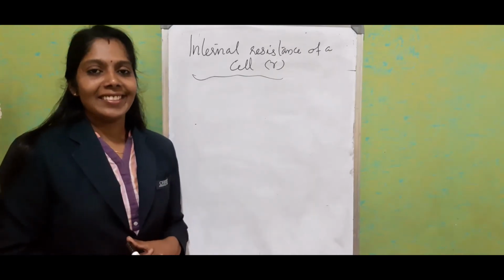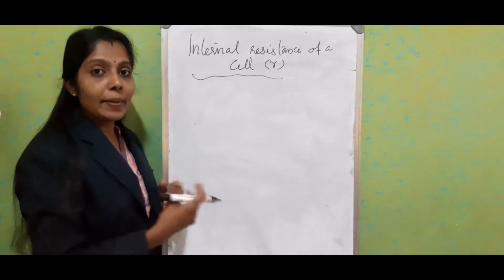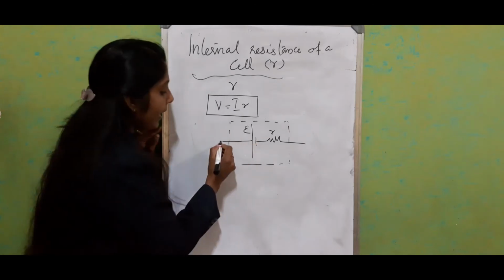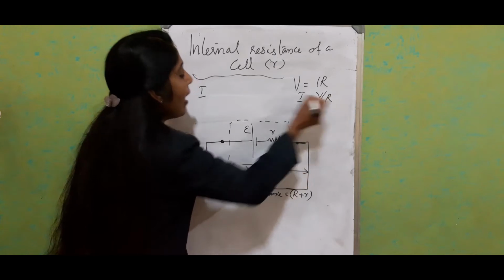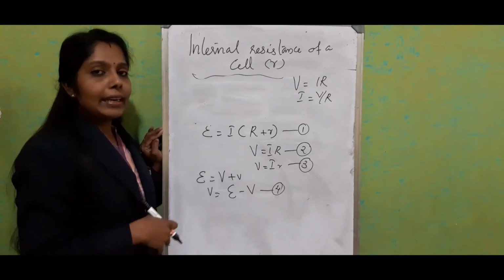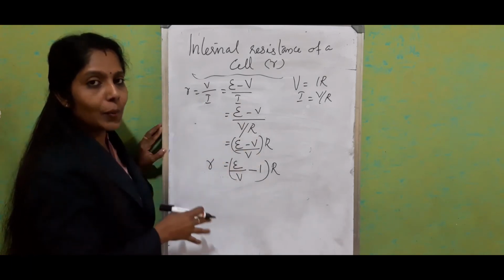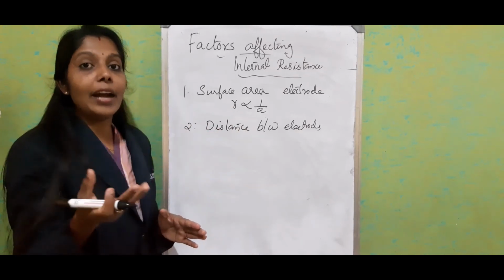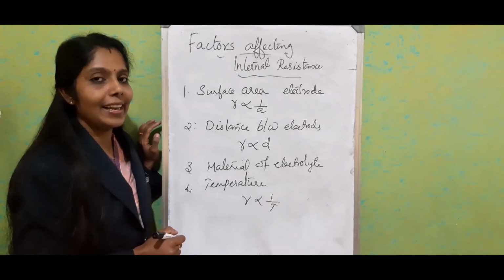ICSE Class 10 Physics Internal Resistance of a Cell.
This video gives the explanation of  concept Internal Resistance of a Cell